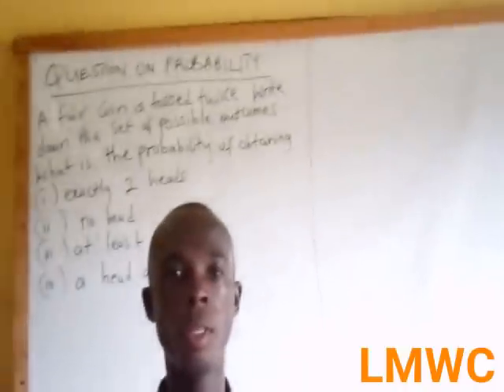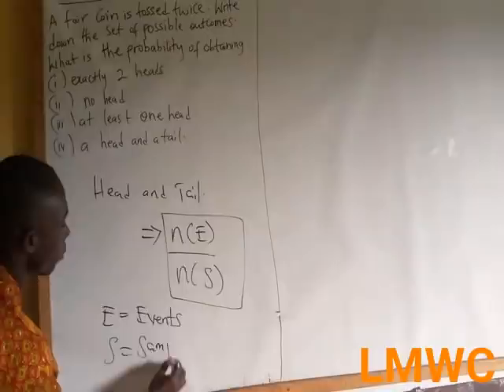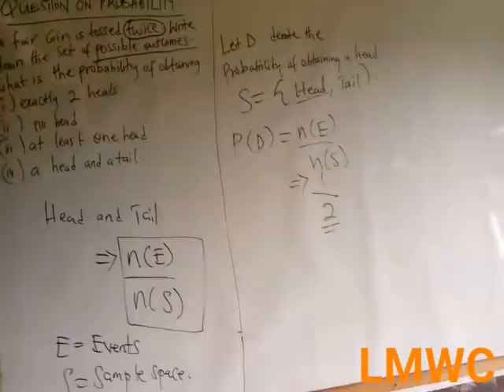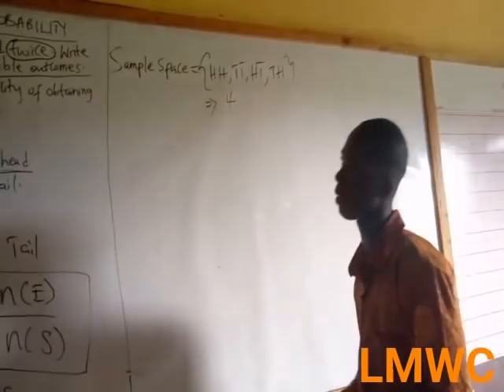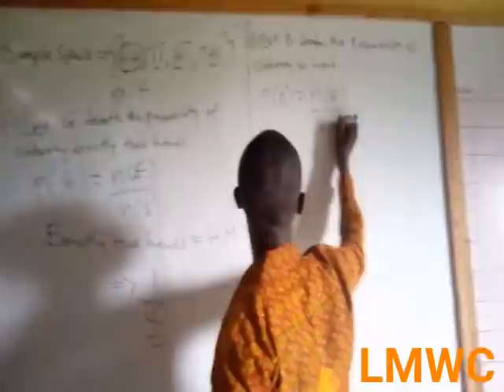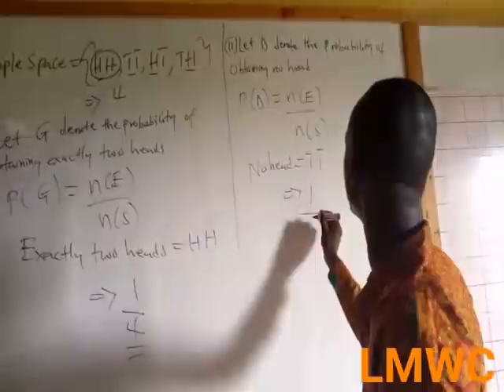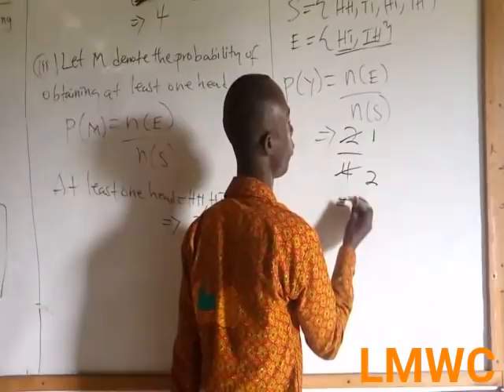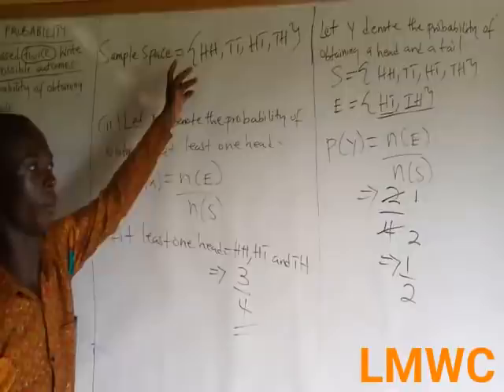QUESTION ON PROBABILITY(SHS 2).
Maths Tutor:Castro.